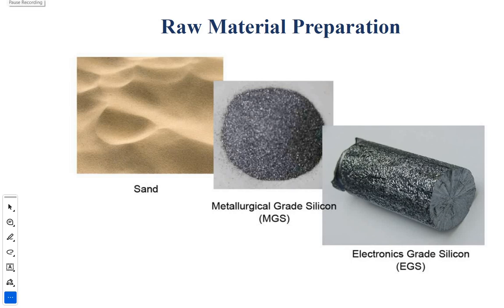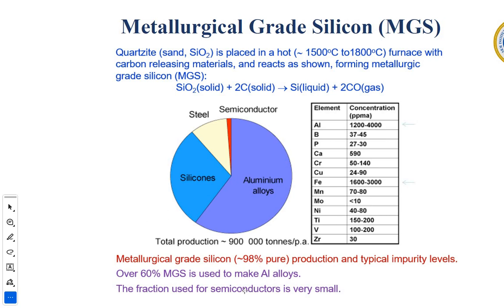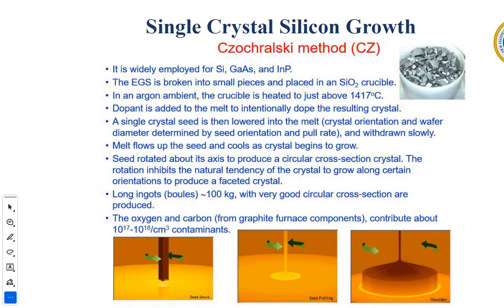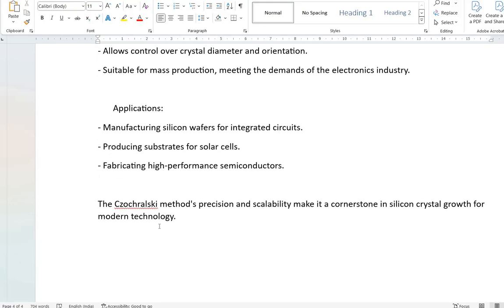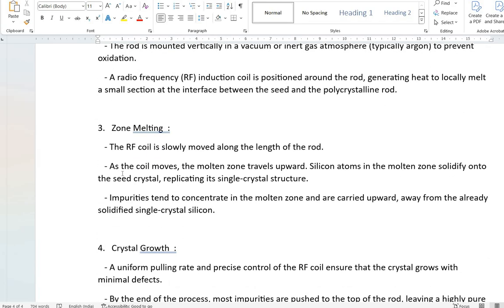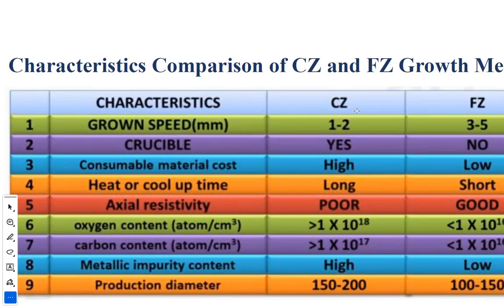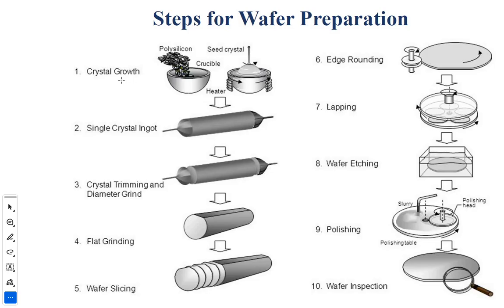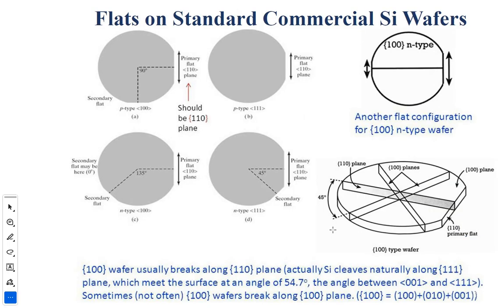Single Crystal Silicon Growth